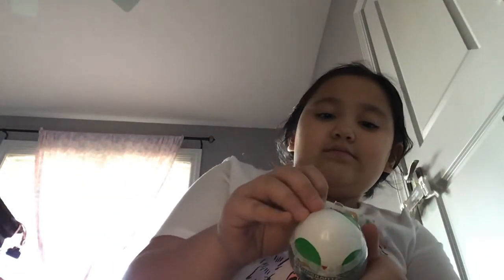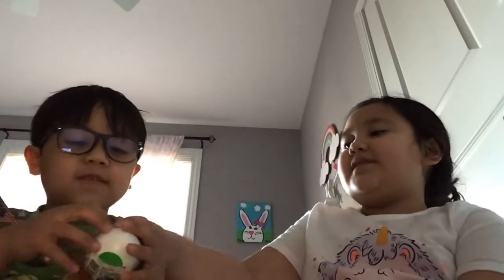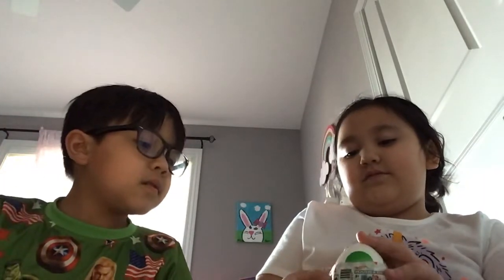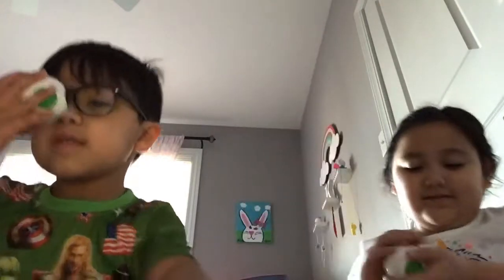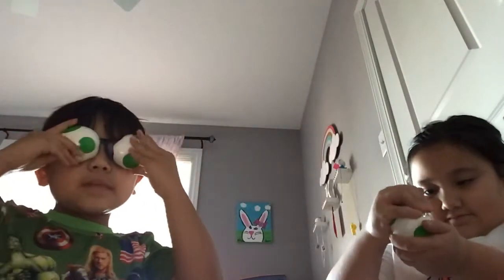Opening a yoshi surprise egg